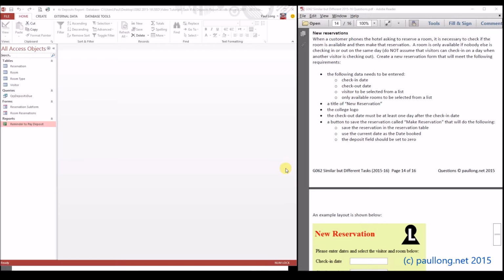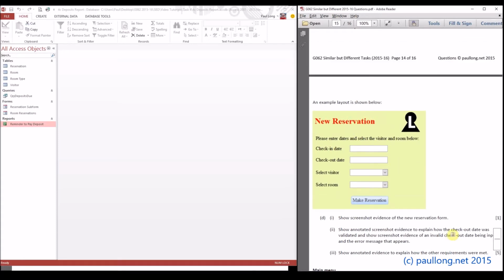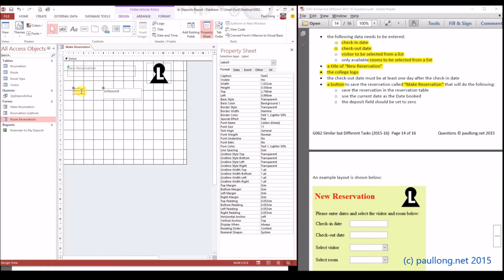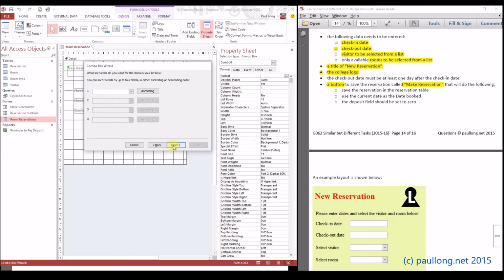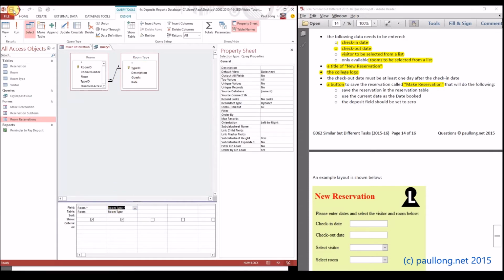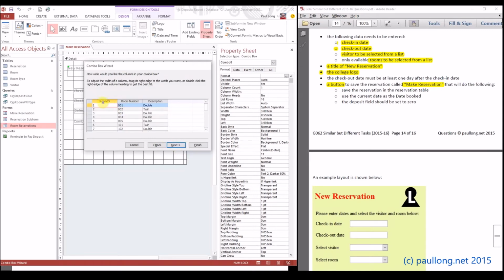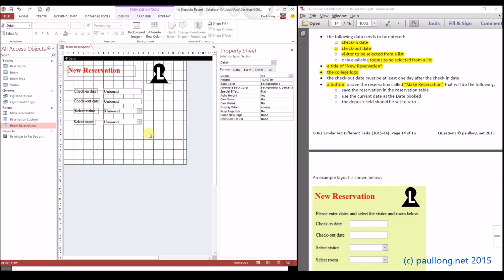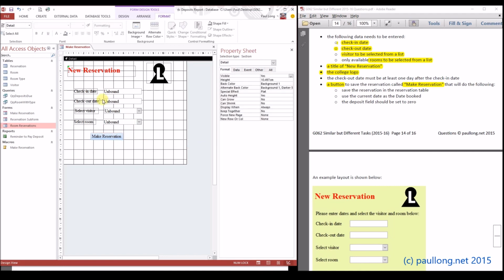4di New Reservation Form Layout